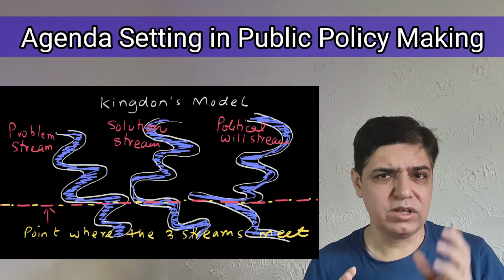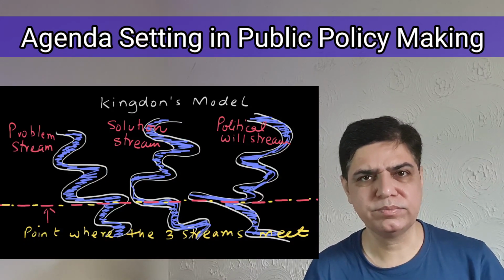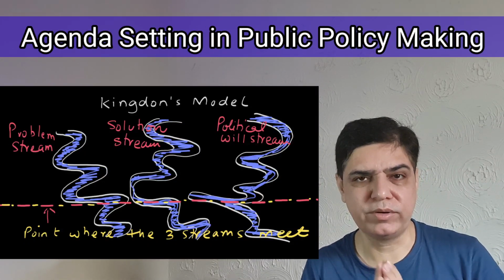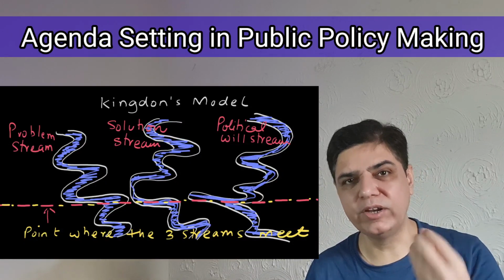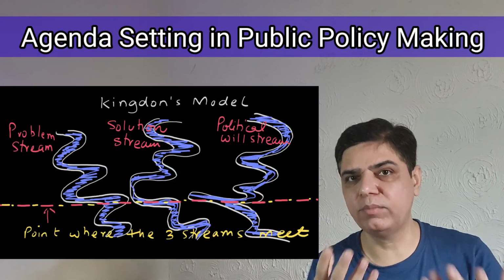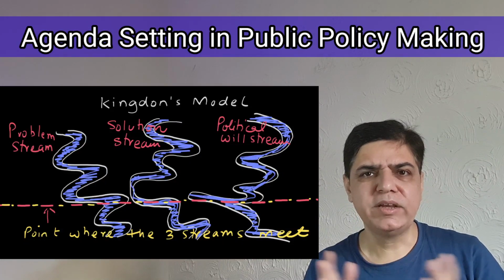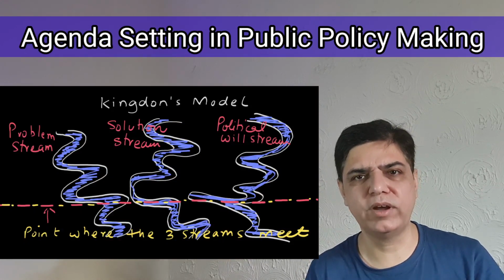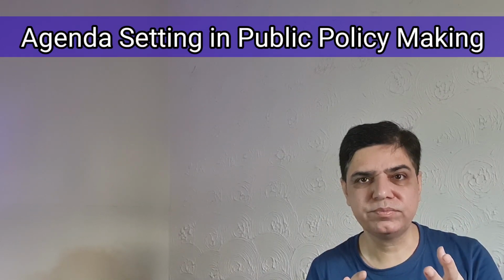Public Policy Lecture 4: Agenda Setting in Policy Making